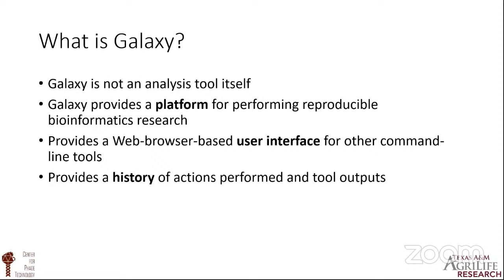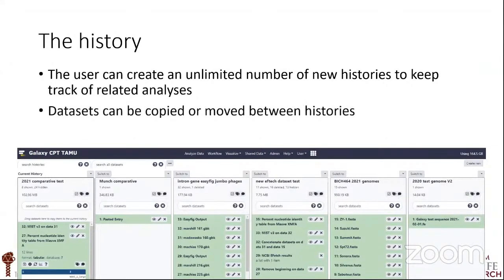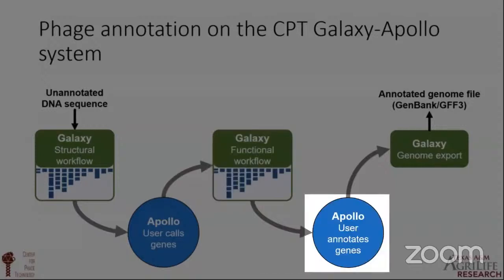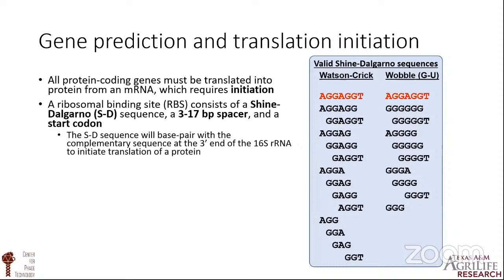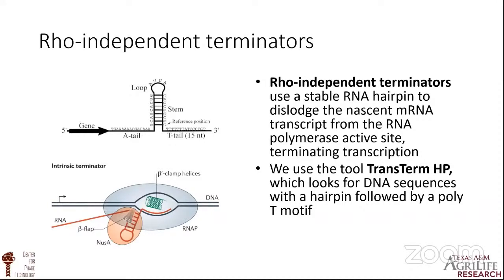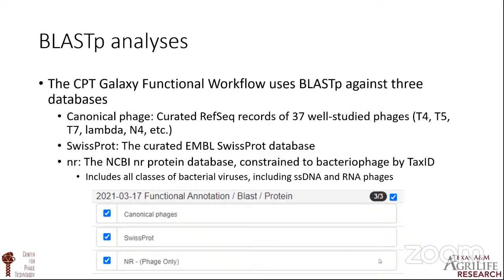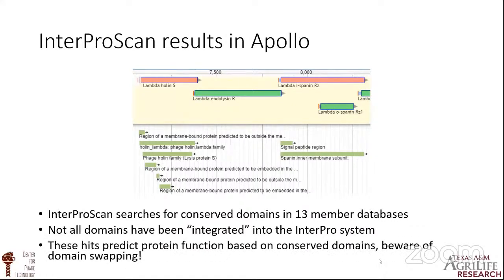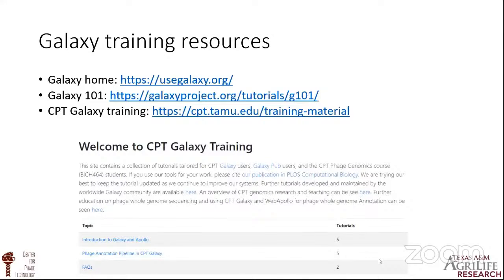IBRC - Phage Directory Bioinformatics Lecture Series_7th April 2021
Webinar on "Phage genome annotation pipelines in CPT Galaxy and WebApollo'' by Dr. Jason Gill